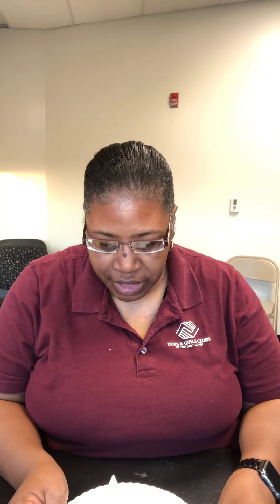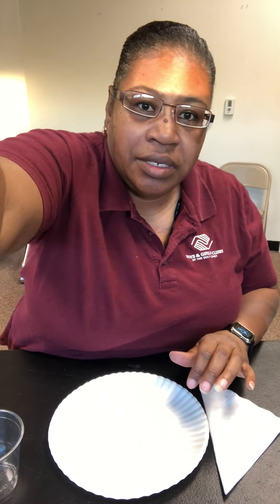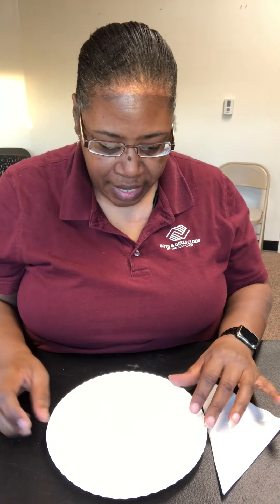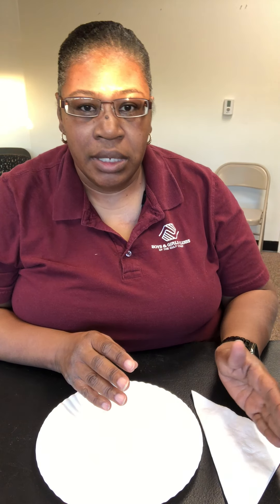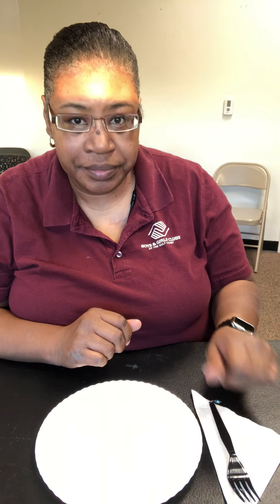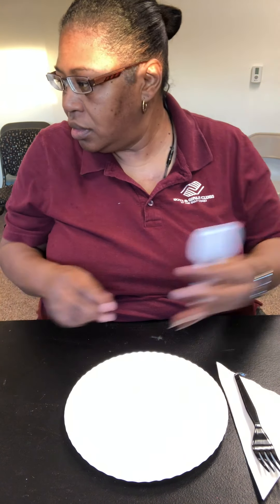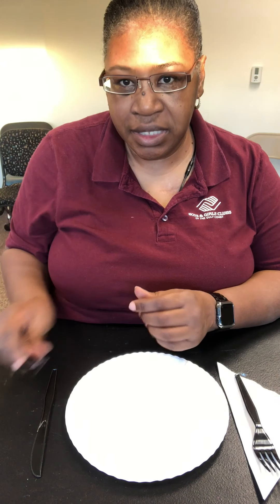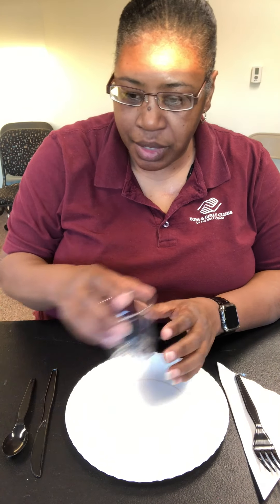STEAM with Ms. Cheryl- Learn How To Set A Table!